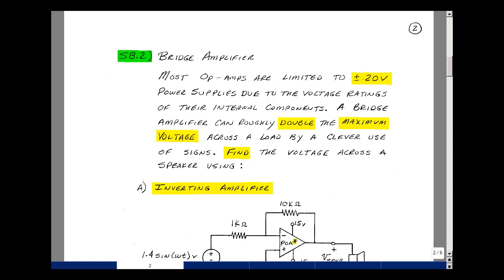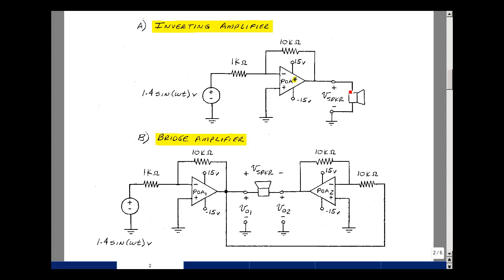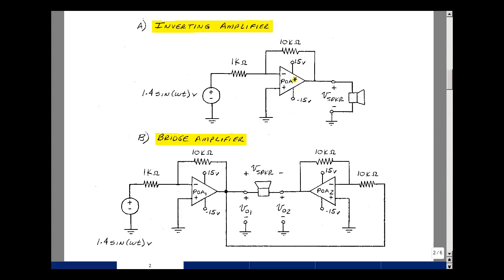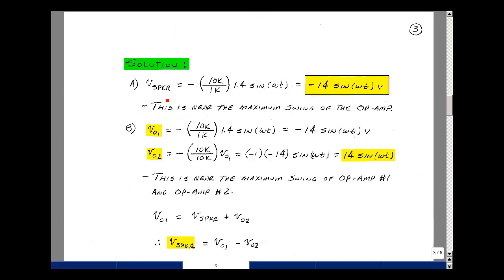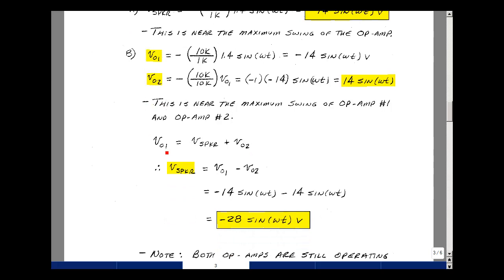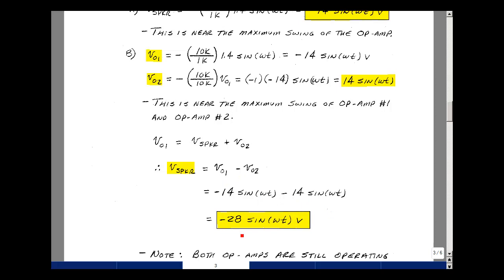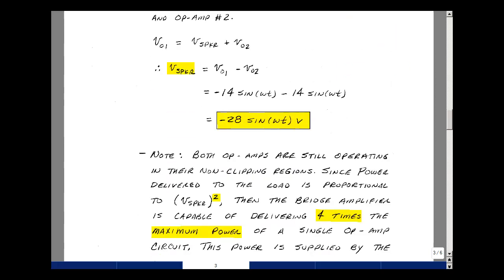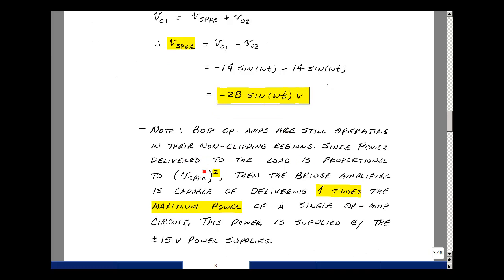ECE345msu: Chapter 8 - Supplemental Prob. S8.2